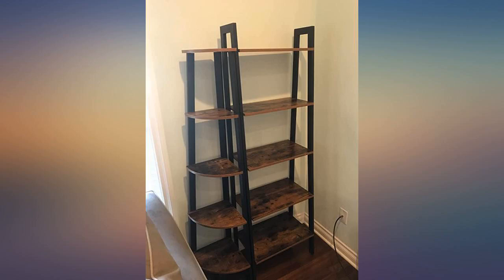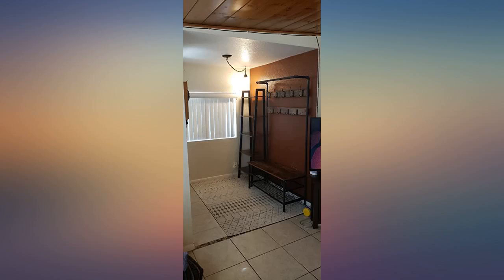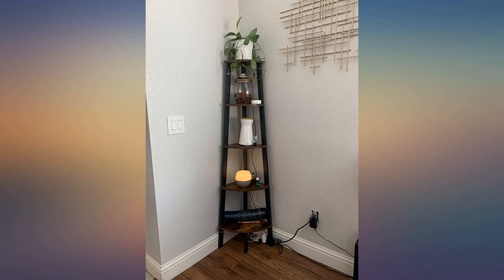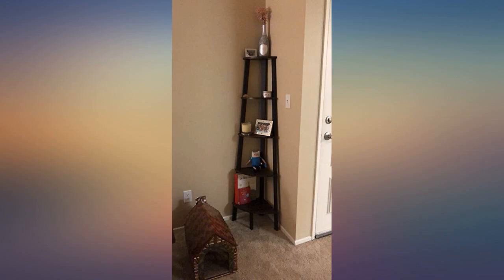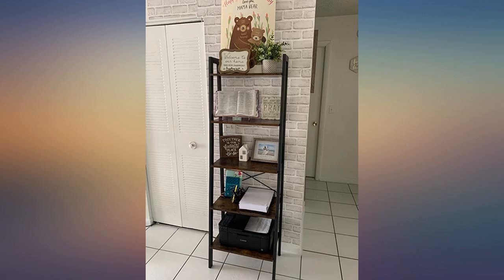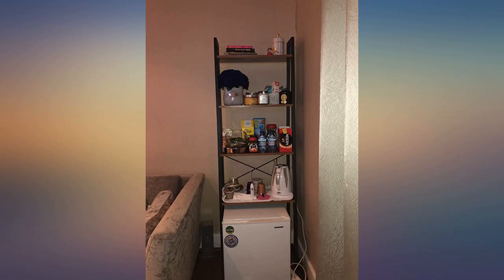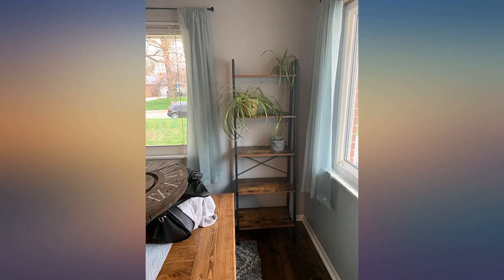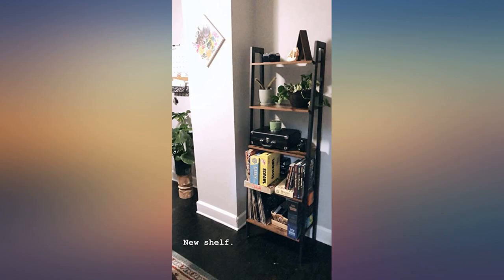VASAGLE Industrial Ladder Shelf, 5-Tier Bookshelf, Bookcase and Storage Rack, Wood review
Main Features:
Particleboard, Iron. Vintage elegance: Vintage wood for an old-time Classic, rigid iron for industrial chic, they now come together on this ladder shelf to bring a delicate touch of the Past to your home. 5-Tier open shelves: rustic bookshelf provides ample space while making full use of the limited space, Perfect for storing any items you want to collect and display. Built to last: crafted from high-strength chipboard and metal frame, it is durable for years; x-bars at back for added stability. Worry-free ASSEMBLY: no need to be a DIY expert, this Bookcase comes with an expert in for you - illustrated and detailed instructions for easy and quick assembly are included. 100% satisfaction : VASAGLE provides professional customer service before and after purchase; we always respond within 24 hours; don't wait any longer and enjoy it now!

amazon reviews, reviews, customer reviews, best bookcases, cheapest bookcases, cheap bookcases, best home office furniture, cheapest home office furniture, cheap home office furniture